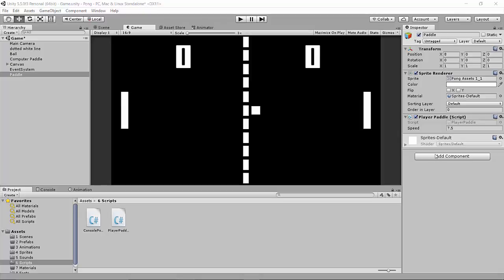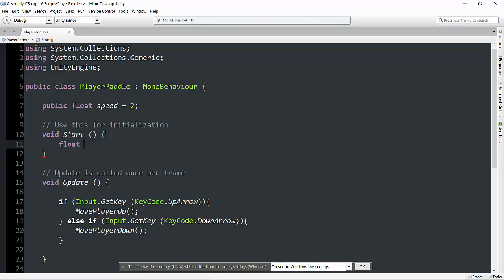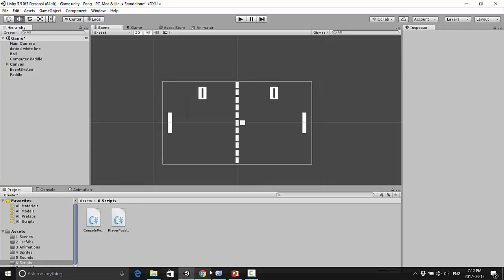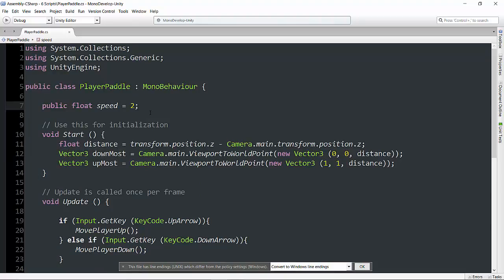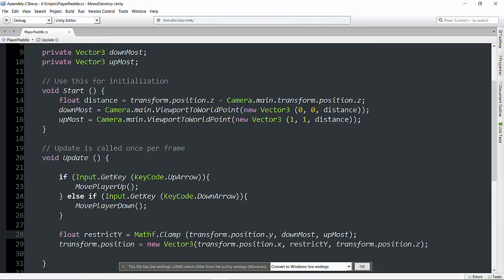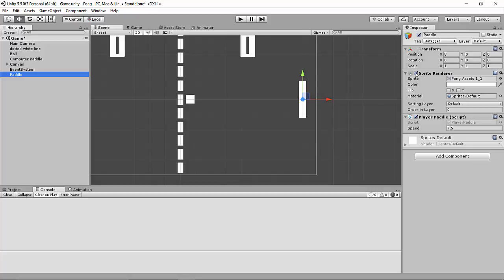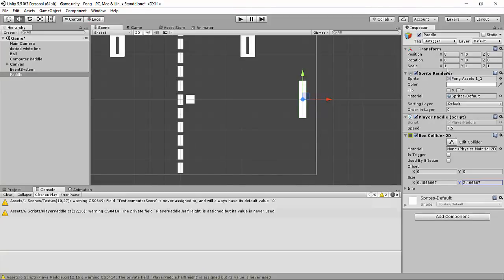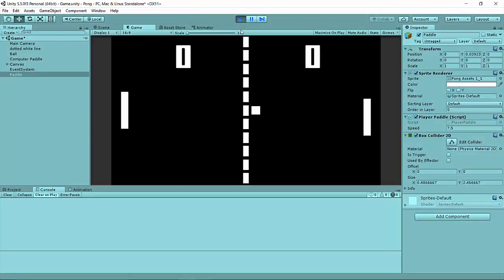How to Create a Game | Make a Pong Clone | Restricting Movement - 09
In this video we will be looking at restricting the player paddle to move only within the play space.